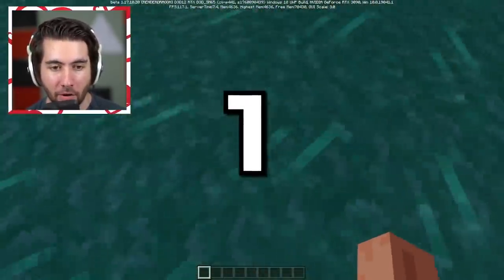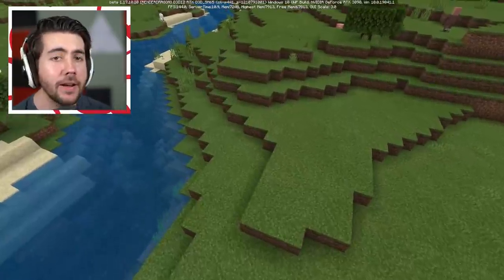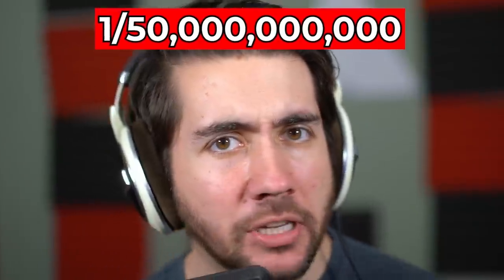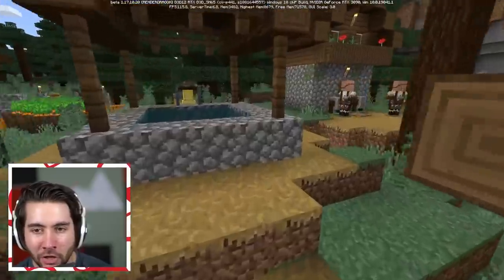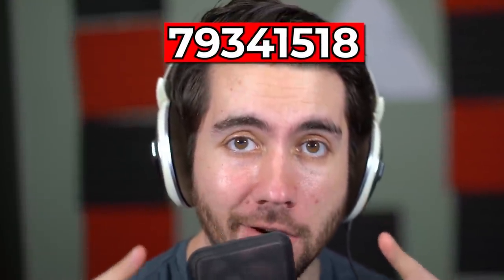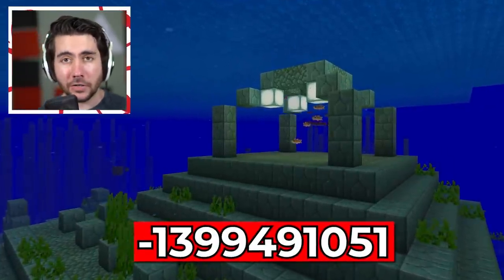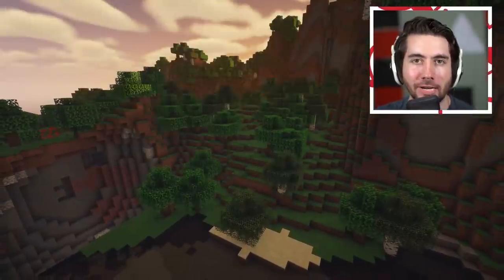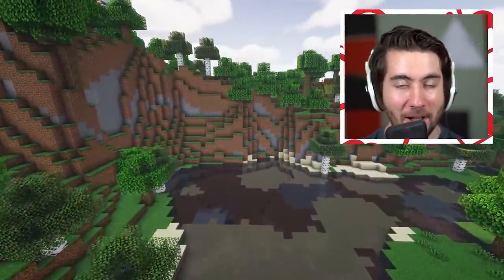Testing RARE Minecraft Seeds To See How Good They Are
Whats your favourite seed? Let me know below!
Let's Look At Minecraft's Most Unbelievable Seeds To See How Good They Are

Welcome to Loverfella, i'm Zach and today we're going to test the Rarest Minecraft Seeds. From the craziest structures and worlds to the most unbelievable seeds. With random generation, anything is possible, and we've got a lot of great seeds to check out. Crazy village spawns and insane ravine locations - some really crazy terrain generation too. Could we build epic bases in these seeds? Set traps? Could they help with our Tik Tok Hacks? This is, Testing Viral Minecraft Seeds To See If They're Good.

Minecraft is a survival sandbox game and the biggest game in the world. I love it, but do you know why? It's been around for a decade, has mods, SMP servers and minigames. There's so many cool Minecraft Secrets, Tutorials, tips and tricks, life hacks, and traps, especially with the new Minecraft update and snapshots for 1.17. I'm very excited for 1.17, the caves and cliffs update will provide so many more funny moments and great videos!

Not Minecraft, but there are custom mobs, or Minecraft, But If You Draw Any OP Item, You Get It...
Not Beating Minecraft, Without Leaving The End, or any minecraft, but challenge. This isn't a speedrun of Minecraft.